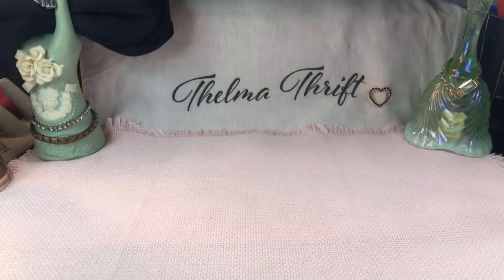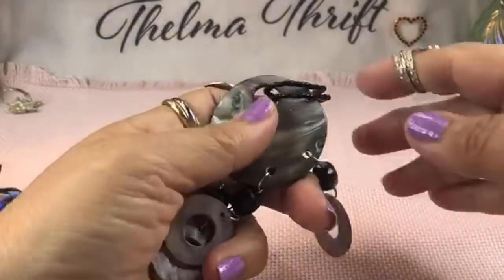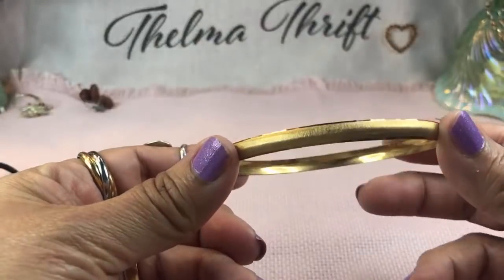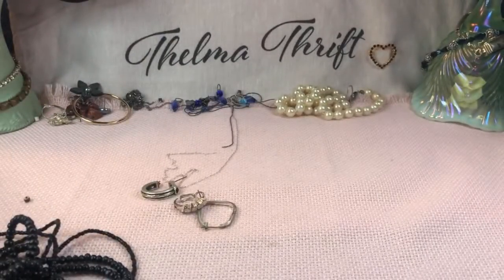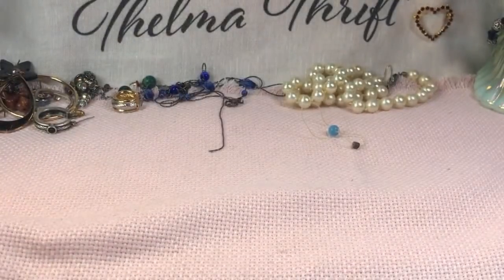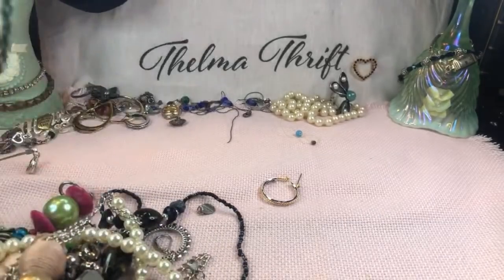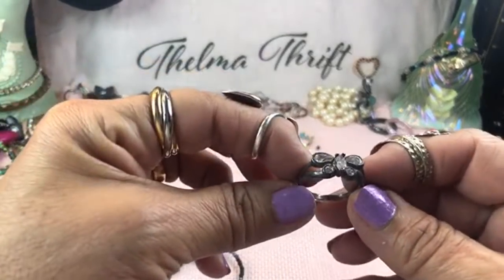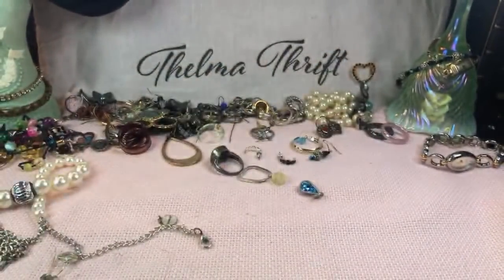More Marvelous Mystery Bags Jewelry Unbagging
More from my wonderful subbie -Thank you Maria! Karat gold sterling silver jade and more gemstones! thelmathrift jewelryjars vintagejewelryunbagging.